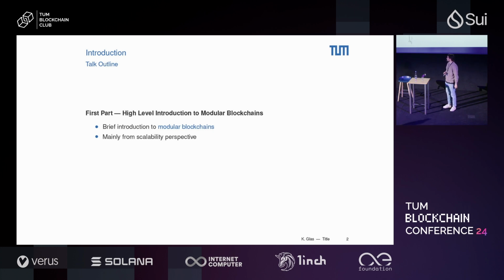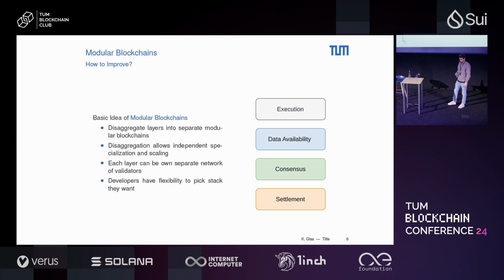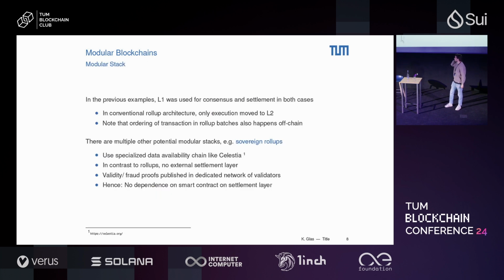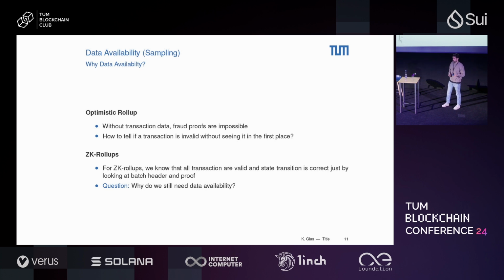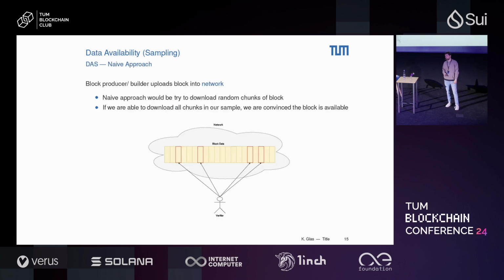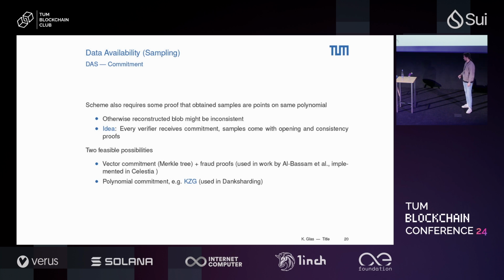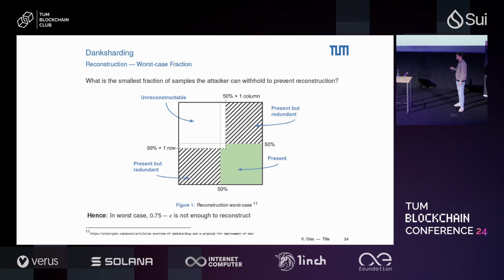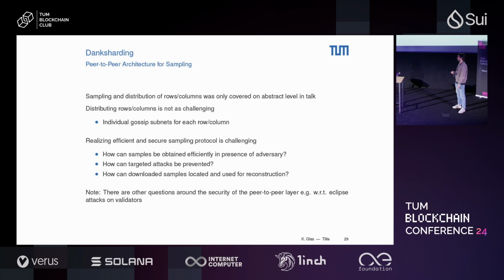A new Paradigm: Modular Blockchains and Data Availability (Kilian Glas)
In this talk, Kilian Glas dives into "A new Paradigm: Modular Blockchains and Data Availability". This talk was held in Munich at the 2024 TUM Blockchain Conference.

Abstract: Educational talk on Modular Blockchains